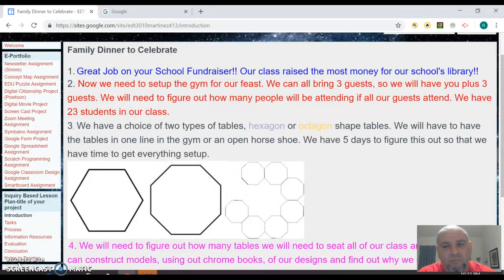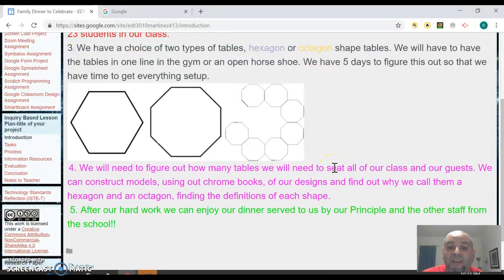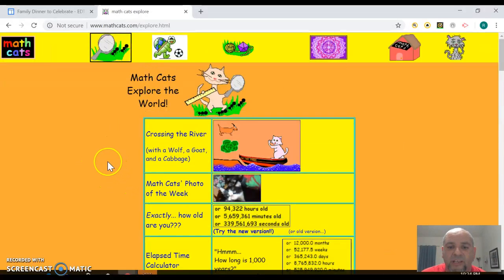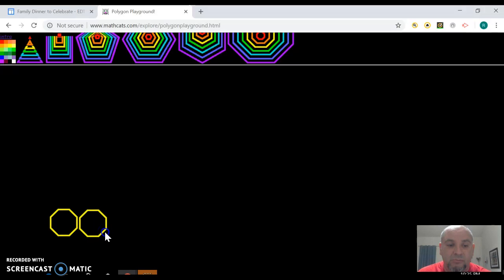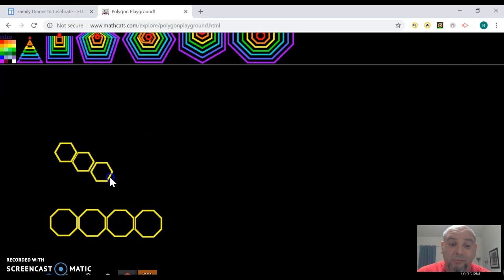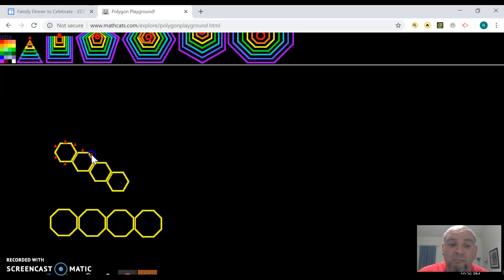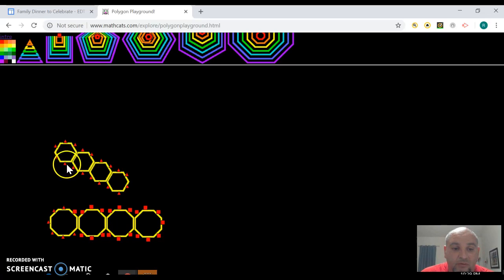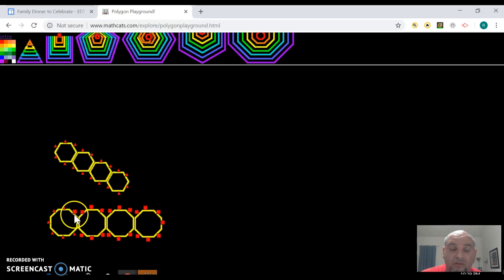Table problem using Math Cats